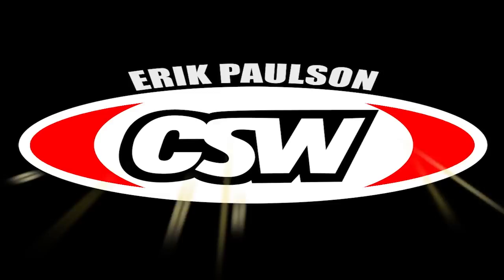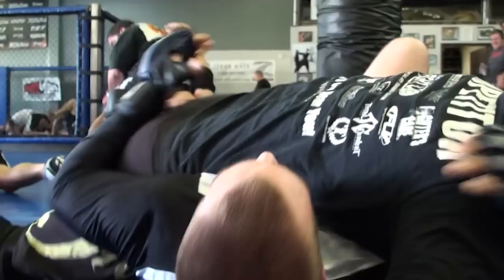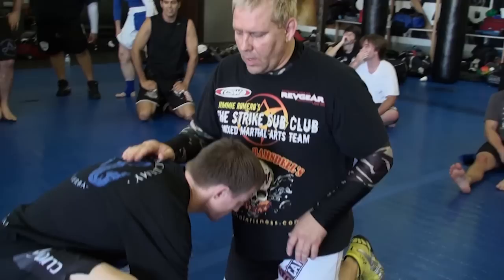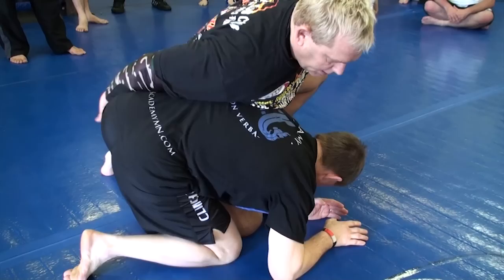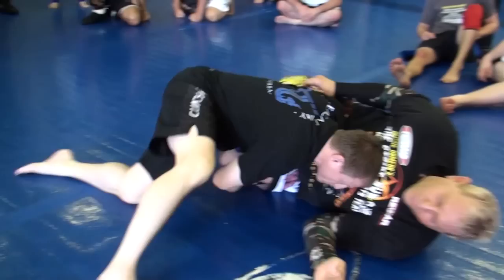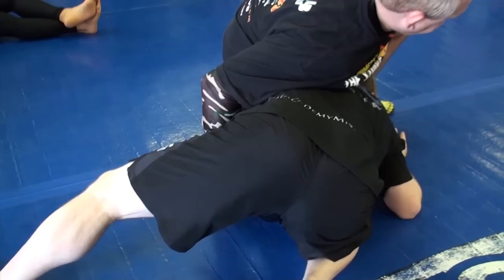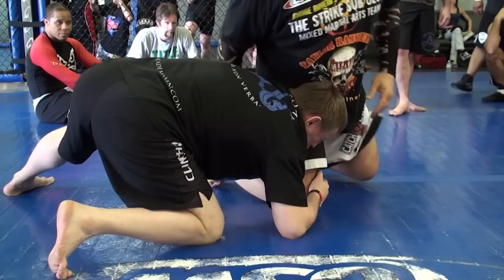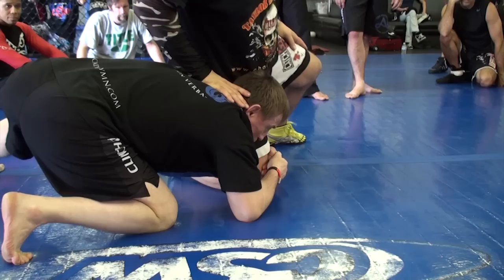CSW 2011 Camp Trailer 01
CSW 2011 Camp DVDs will be available in July Features Erik Paulson, Greg Nelson, Rigan Machado, Marvin Cook, Nicolas Saignac. 6 Hours of instruction on 4 DVDs. Awesome stuff from some of the best instructors in the game!